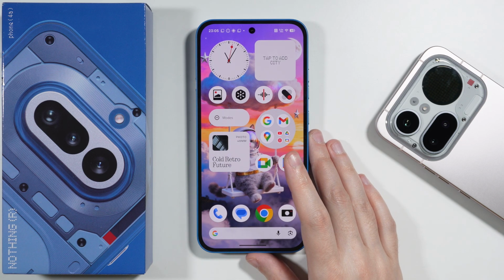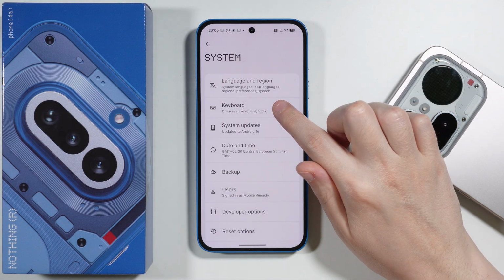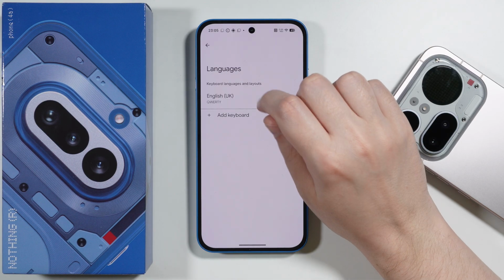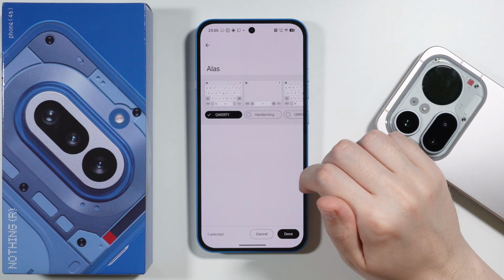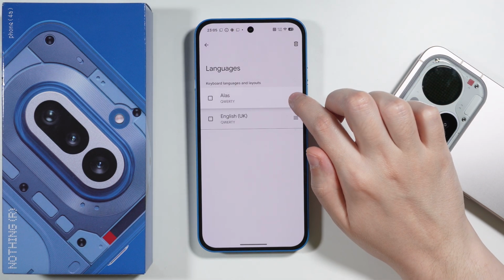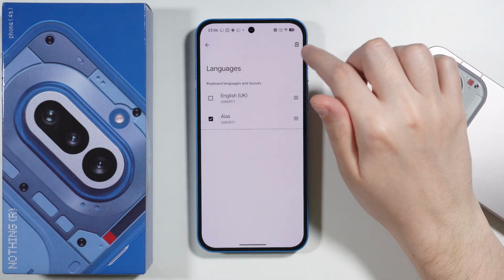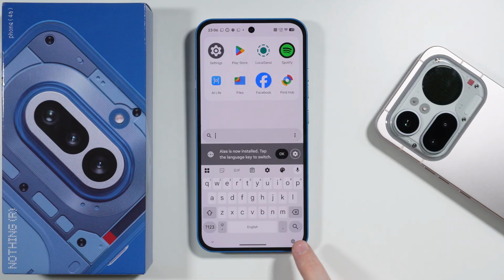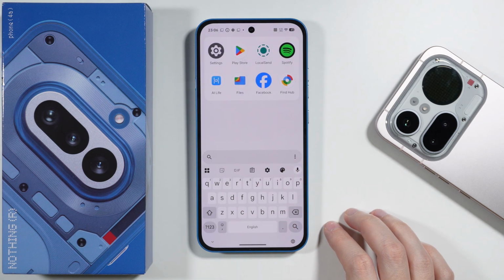Nothing Phone 4a/4a Pro: How to Add & Change Keyboard Language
In this video, I'll show you how to add and change the keyboard language on your Nothing Phone 4a and 4a Pro. Customizing your keyboard language can enhance your typing experience and make it easier to communicate in different languages. Follow along with this step-by-step guide to set up your preferred keyboard languages effortlessly.